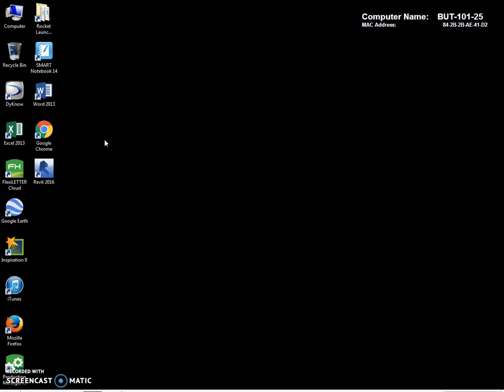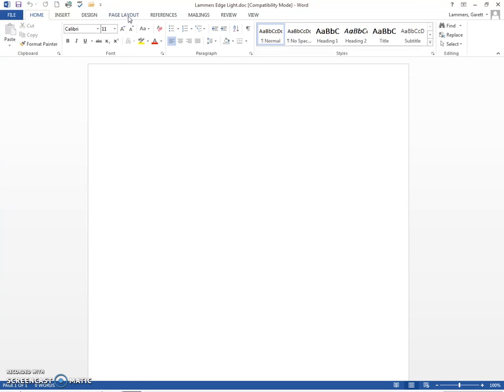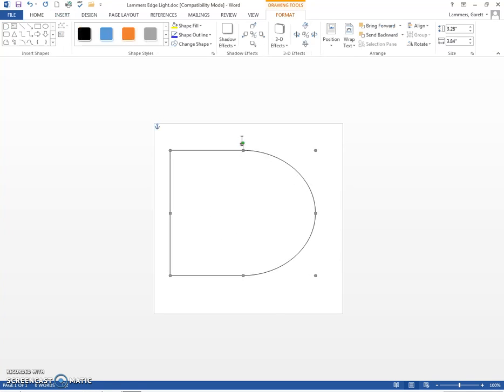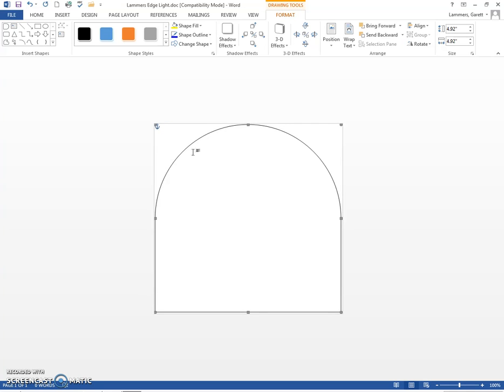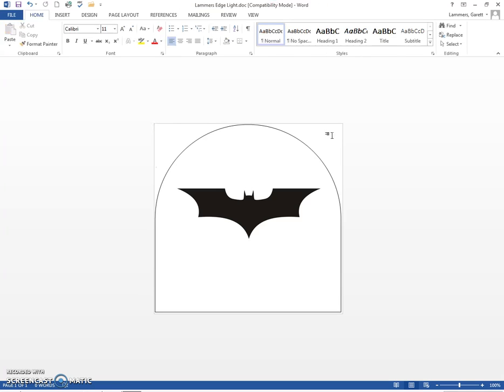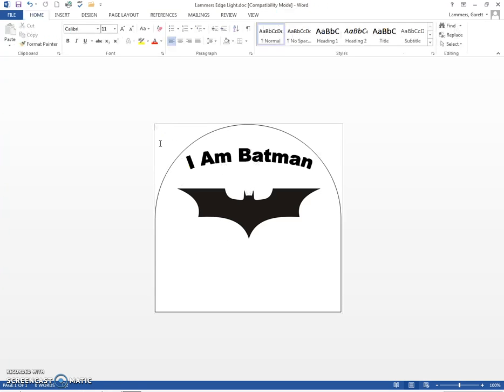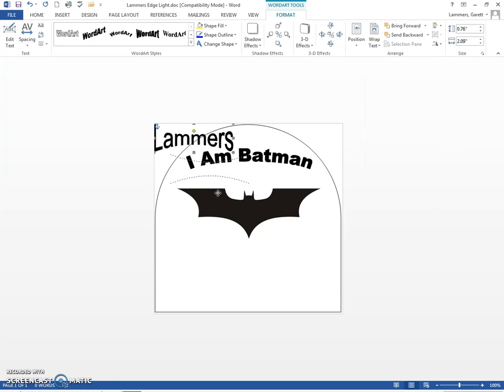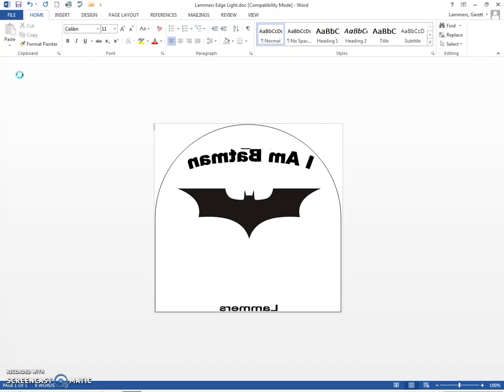Edge Light Design